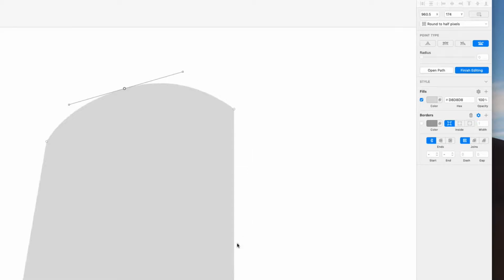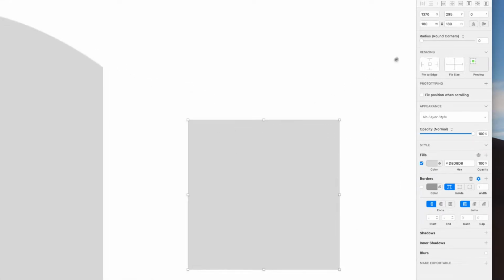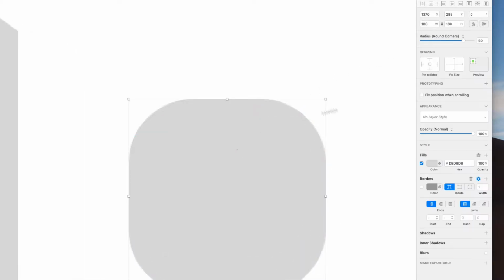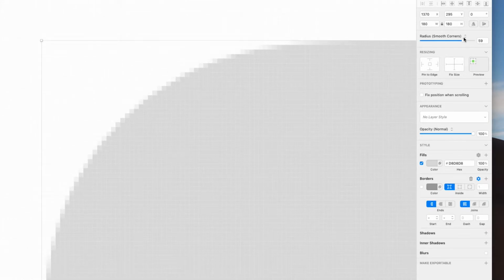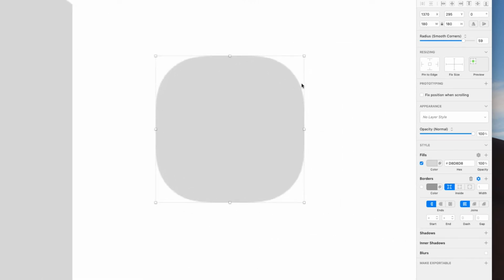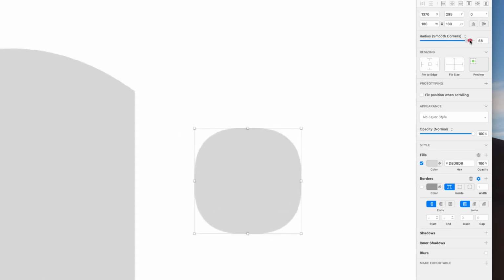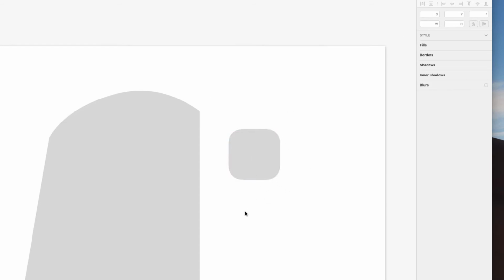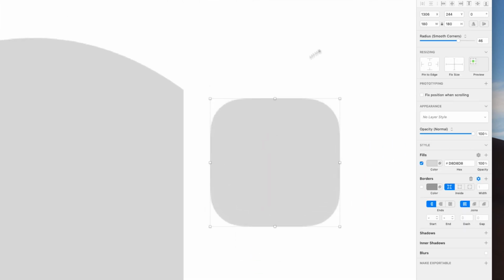Sketch for Switchers 08. Rounding Corners